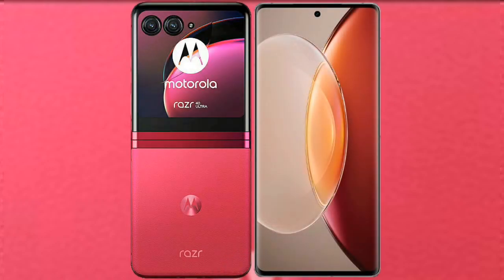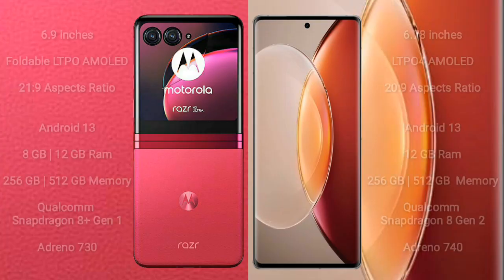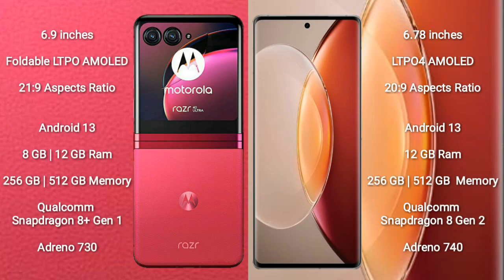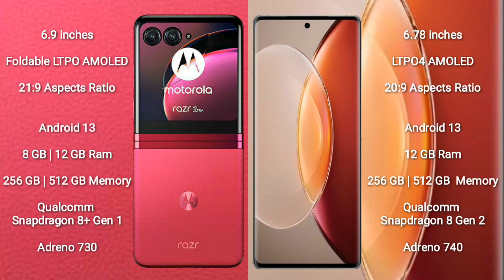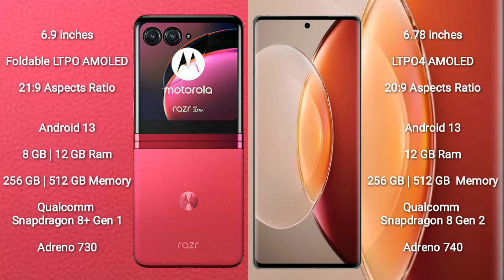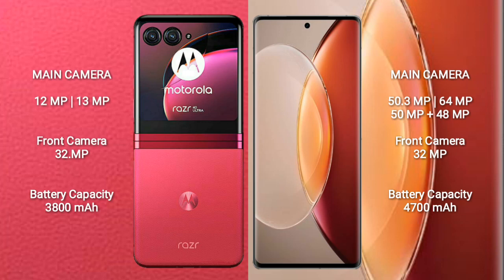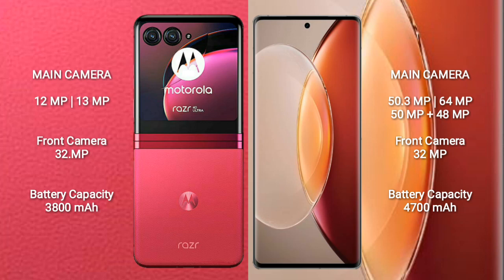Motorola Razr 40 Ultra vs Vivo X90 Pro Plus Review & Comparison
motorola razr 40 ultra vs vivo x90 pro plus
razr 40 ultra vs x90 pro plus